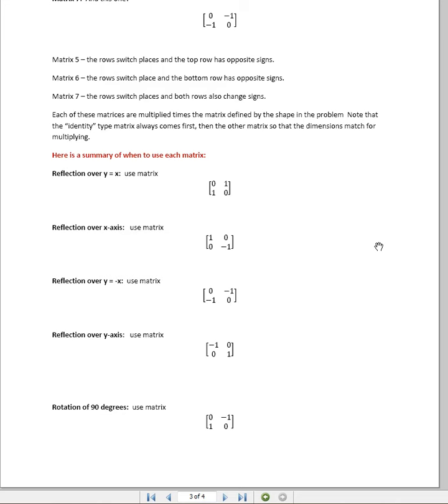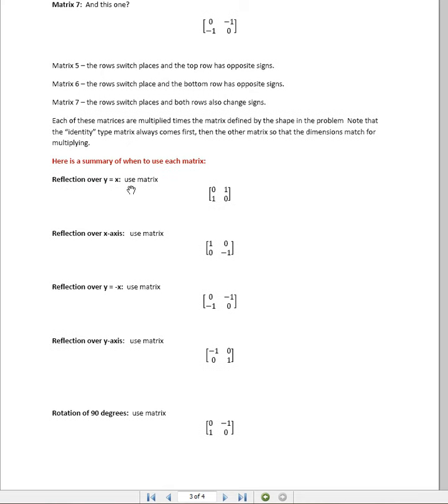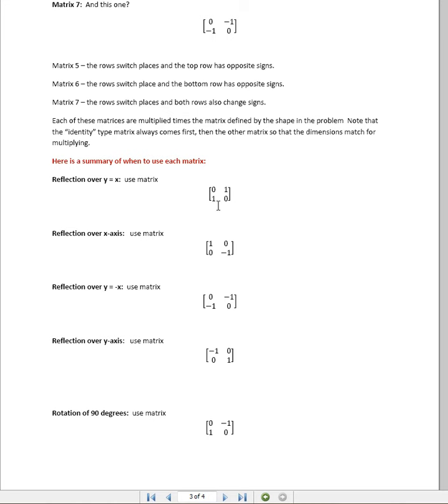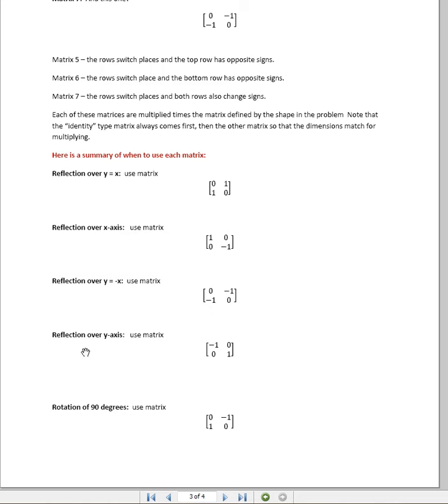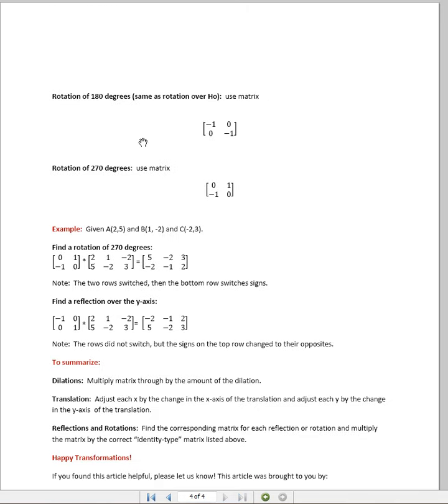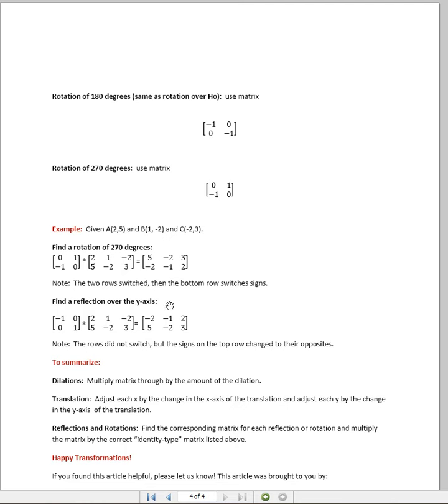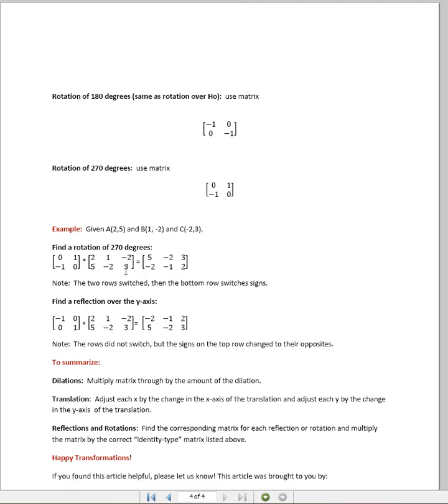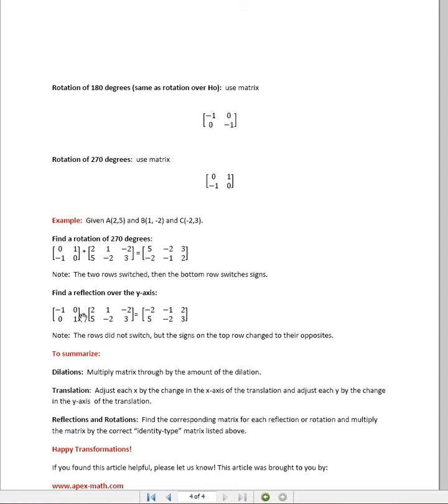Geometry_reflections,_rotations,_translations,_dilations_part_3.mp4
Part 3 of a Lesson on Transformational Geometry with Reflections, rotations, dilations, and translations using matrices.  This lesson can be printed out from our If you like our way of teaching, please take advantage of purchasing our curriculum offered on the site or donate so that we can continue to offer Free Lessons Via You-tube.!